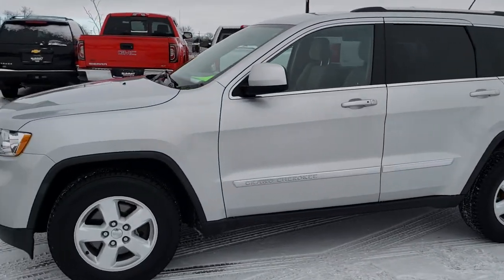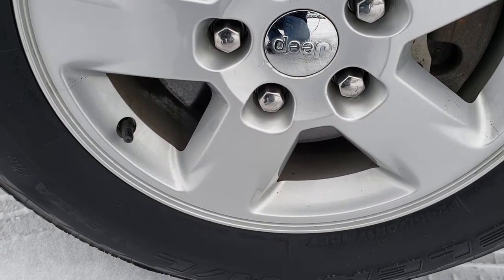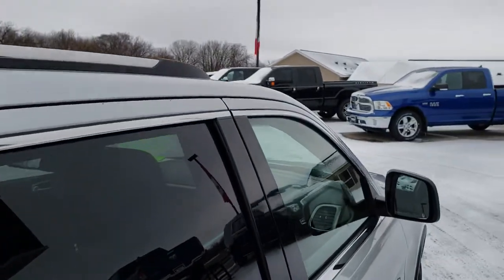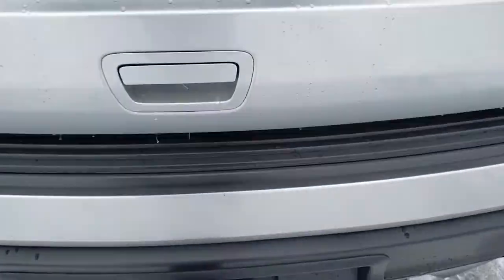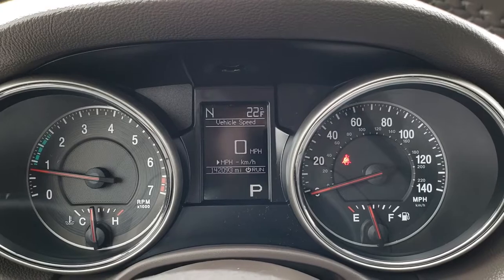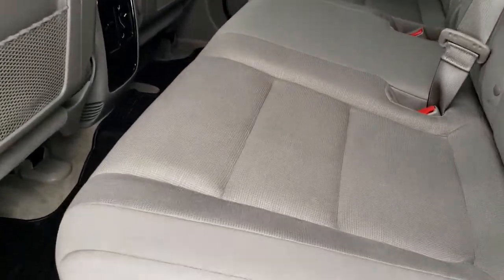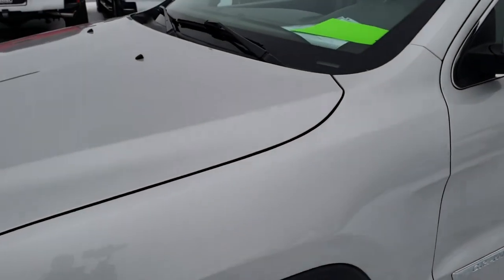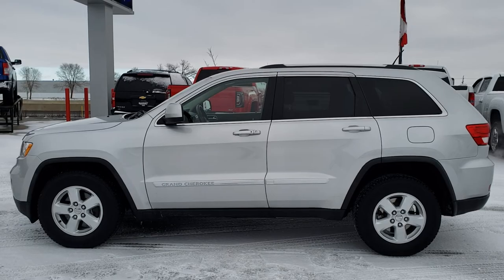2011 JEEP GRAND CHEROKE LAREDO 4X4 BRGHT SILVER WALKAROUND SOLD! 9T10B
STOCK: 9T10B
PRICE: $11,999
MILES: 142,074
MAKE: JEEP
MODEL: GRAND CHEROKEE
VIN: 1J4RR4GG3BC540798
LOCATION: FOND DU LAC OSHKOSH WISCONSIN, 54937 TRUCKS ON 41

1 OWNER! CLEAN TITLE HISTORY! WOW! SUPER CLEAN! 3.6 Liter DOHC V6 Pentastar Engine with E85 Capabilities, 290 Horsepower, Laredo Package, Quadra-Trac I System 4x4 Four Wheel Drive 4WD, Automatic Transmission Center Console Shifter, Power Driver's Seat, Non Smoker, Gray Cloth Seats, Bucket Seats, 2nd Row Bench Seating, Towing Package with Receiver Trailer Hitch and Trailer Wiring Tow Package, Heated Power Mirrors, Electronic Stability Control Traction Control ESC, Newer Bridgestone Dueler P245/70 R17 Tires, Factory Alloy Rims Premium Wheels, Four Wheel Disc Brakes, Fog Lights, AM / FM Radio Tuner, Sirius/XM Satellite Radio Capabilities Sirius / XM, CD Player, Auxiliary MP3 Jack Portable Audio Connection, Enter-N-Go System Keyless Entry System, Keyless Entry System, Push Button Start, Manual Raise Rear Gate with Manual Raise Glass, Rear Window Defroster, Adjustable Height Seatbelts, Driver and Passenger Front Air Bags, L.A.T.C.H. Child Safety System, Side Curtain Air Bags SRS Safety Restraint System, 2nd Row Power Windows, Multi-Function Steering Wheel Controls, Compass, Outside Temperature Display and Mileage Display, Dual Multi-Zone Climate Control , Fold Down Rear Seats, Factory All Weather Floormats, Woodgrain Dash And Door Trim, Air Conditioning AC, Cruise Control, Power Locks, Power Windows, Tilt Steering Wheel, Automatic Headlights Autolamp, Bright Silver Metallic, ONE OWNER! CLEAN AUTOCHECK! Very very clean inside and out! This is one of the cleanest 2011 Jeep Grand Cherokee suvs we have ever had with this kind of mileage on it! You won't believe how clean this vehicle is! Make your move before this one is gone!  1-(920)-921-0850 . Summit Automotive Chrysler Dodge Jeep Ram in Fond du Lac, Wisconsin also Proudly Serving Oshkosh, Madison, Milwaukee, Sheboygan, Appleton, and Waupun is a family owned and operated dealership since 1959. We take great pride in our new and used car and truck center with vehicles to fit everyone's budget. We have ON THE SPOT FINANCING. BAD CREDIT OR GOOD CREDIT, we work with over 20 lenders to get you APPROVED AT THE MOST COMPETITIVE RATES. We provide AIRPORT TRANSPORTATION and NATIONWIDE DELIVERY OPTIONS. We are conveniently located on HWY 41 at EXIT 98, Hwy 151 at Military Rd. Exit . Just Look For The TRUCKS ON 41. Advertised price does not include, tax, title, registration and service fee.

STOCK: 9T10B
PRICE: $11,999
MILES: 142,074
MAKE: JEEP
MODEL: GRAND CHEROKEE
VIN: 1J4RR4GG3BC540798